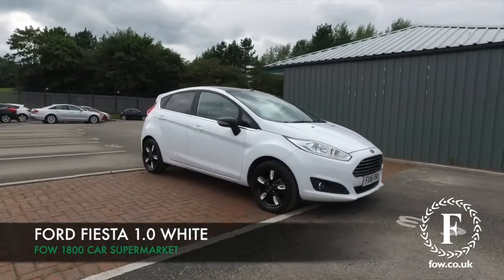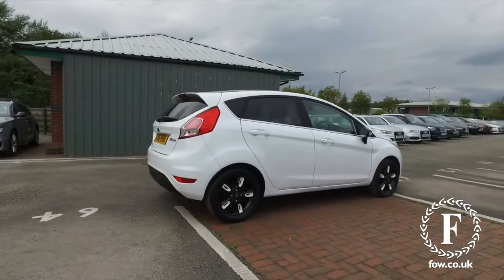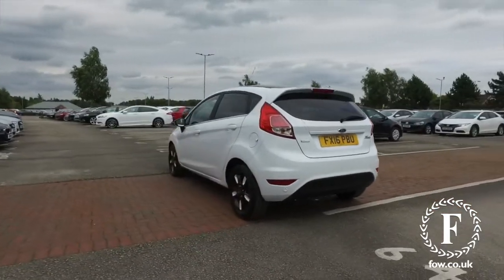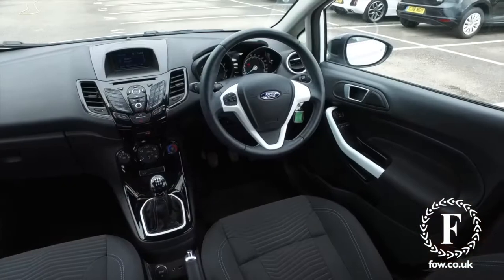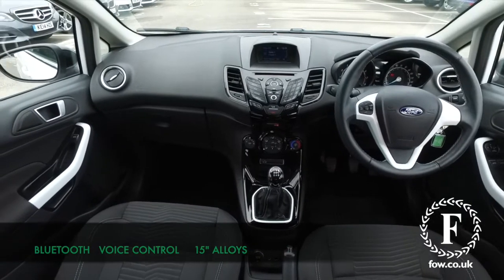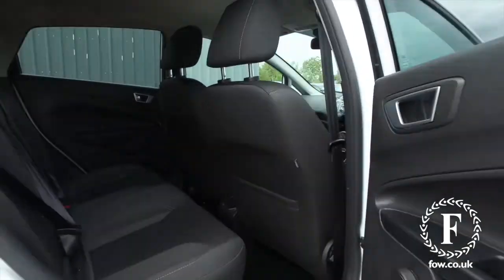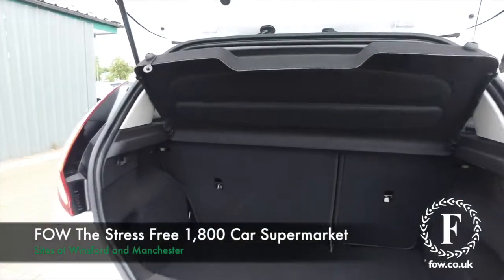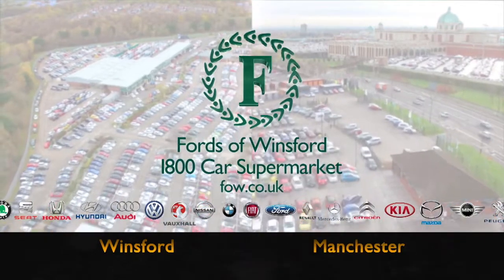FORD (2016) 1.0 Ecoboost Zetec White 5dr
DETAILS:
First registered: 16/03/2016
Current mileage: 11770
Registration: FX16PBU
Colour: White

FEATURES:
Electric power steering,SYNC Emergency Assistance,Trip computer,6 speakers,Auxiliary input socket,DAB radio/CD and Ford SYNC Bluetooth connection with voice control,Steering wheel mounted controls,USB connection,Body colour bumpers,Body colour door handles,Body colour rear spoiler,Body colour tailgate handle,Candy blue roof and mirror caps,Chrome beltline,Chrome surround for front fog lights,Courtesy headlamp delay,Electric adjustable heated door mirrors,Electric folding door mirrors with puddle lamps,Electric front windows/one touch facility,Front fog lights,LED daytime running lights,Privacy glass,Quickclear heated windscreen,Rear wiper,Special solid paint,Tinted glass,Upper front grille chrome surround,3 spoke leather steering wheel with white insert and stitching,60/40 split folding rear seat,Adjustable head restraints,Ambient lighting,Boot carpet,Cloth upholstery,Footwell illumination,Front door grab handles with white insert,Front map reading lights,Front seatback pockets,Gear knob gaiter with white stitching,Illuminated glovebox,Leather trimmed handbrake handle,Load area light,Manual air conditioning,Manual seat adjustment,Pollen filter,Rake/reach adjustable steering wheel,3 point rear seatbelts x3,ABS+EBA,Curtain airbags,Driver and passenger airbags,Drivers knee airbag,ESP + traction control,Front passenger airbag deactivation,Front side airbags,Hill start assist,MyKey system,Immobiliser,Remote central locking,15&quot; 5x2 spoke black alloy wheels with white inserts

This used car is for sale at Fords of Winsford Car Supermarket in Cheshire, UK